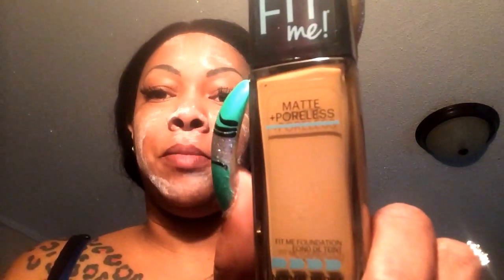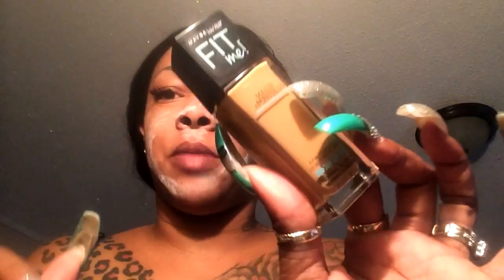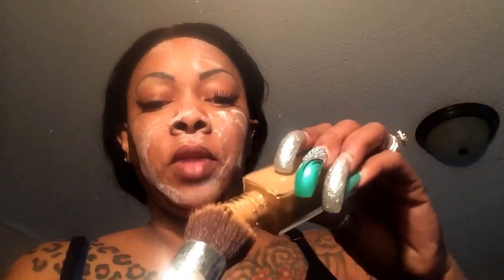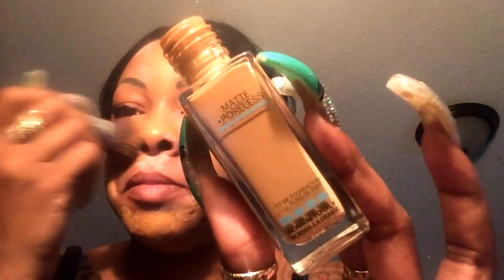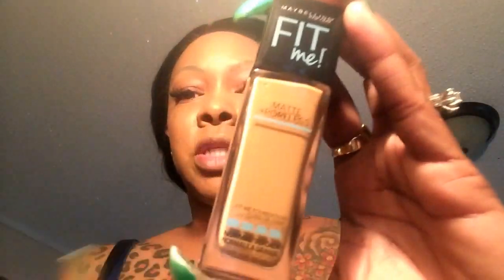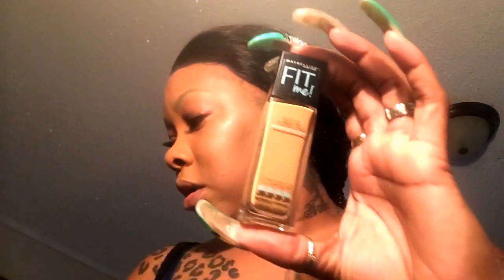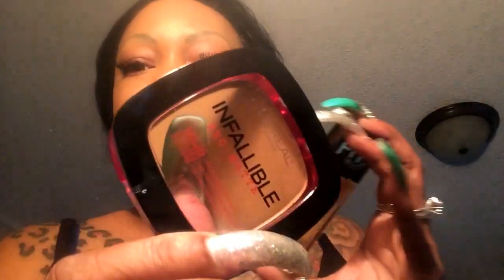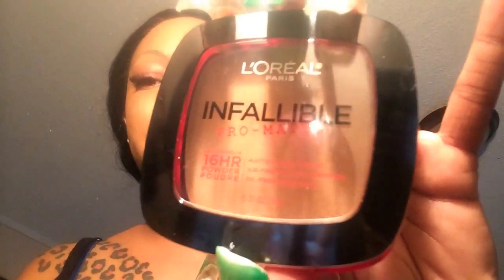New Maybelline FitMe Poreless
NEW MAYBELLINE FIT ME PORELESS FOUNDATION!

REVIEW, DEMO AND MY THOUGHTS.